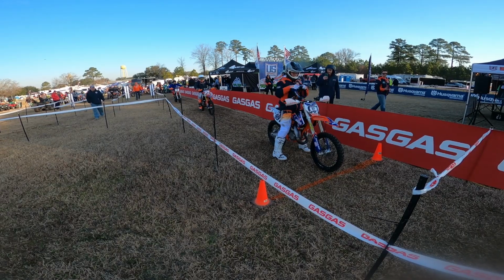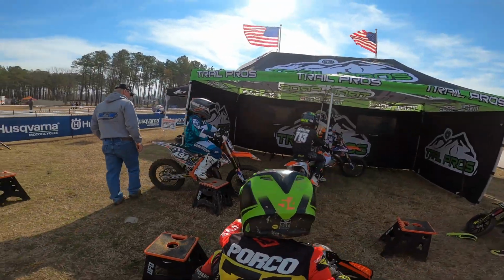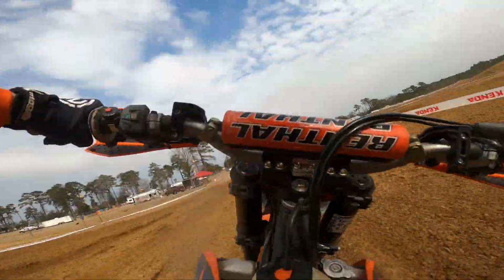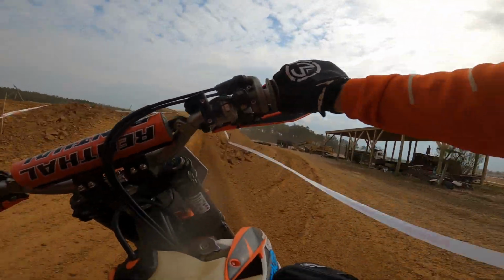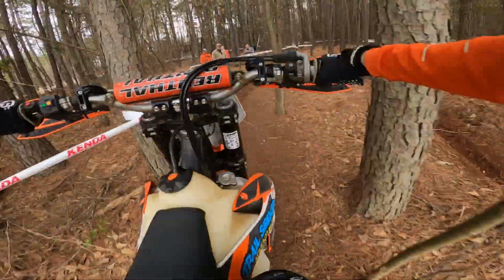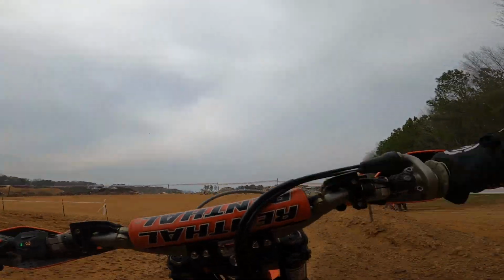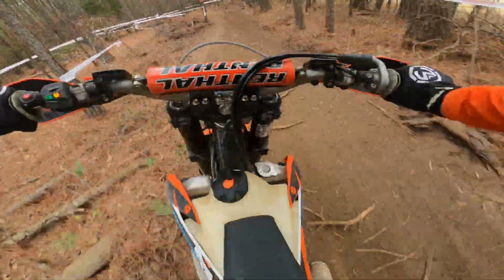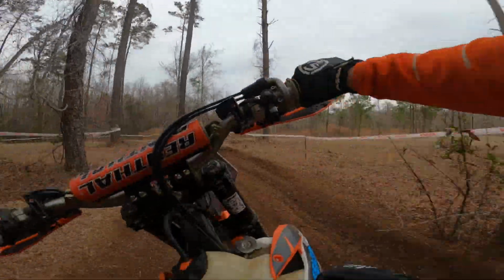US SPRINT ENDURO ROUND 2 AT SOB MX PARK 2022 (ISDE QUAL) HAMER, SC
US SPRINT ENDURO ROUND 2 AT South Of Border MX PARK (ISDE QUAL) was a awesome weekend of off road racing. We had great weather at the SOBMX PARK and many came out to check out round 2 of the US SPRINT ENDURO. See if a sprint enduro is for you.